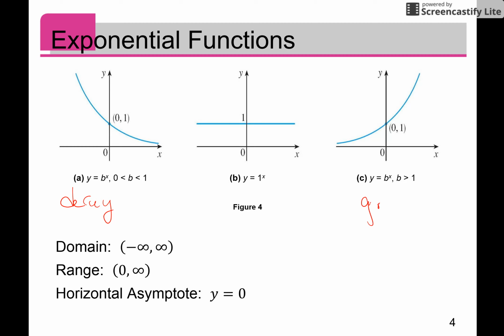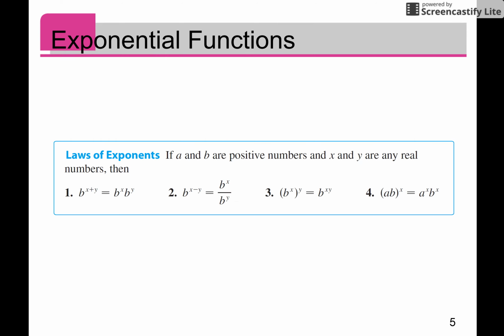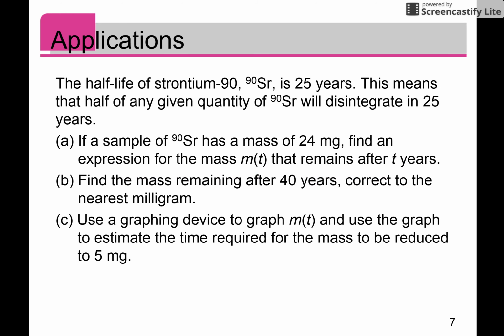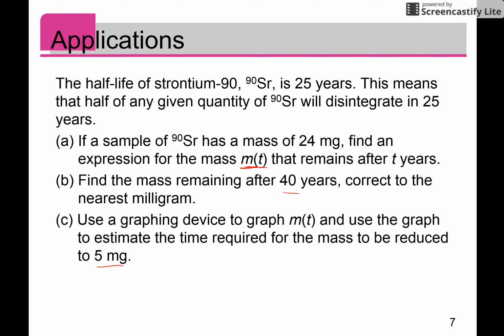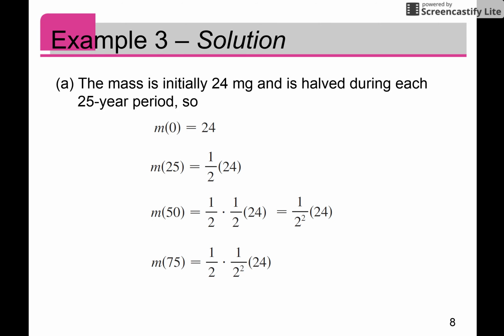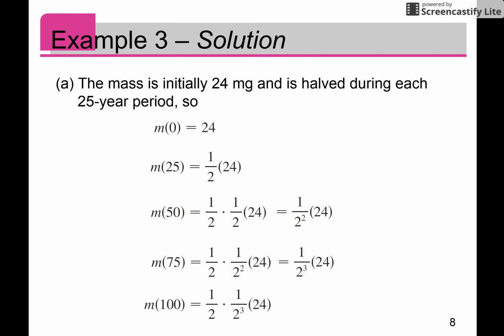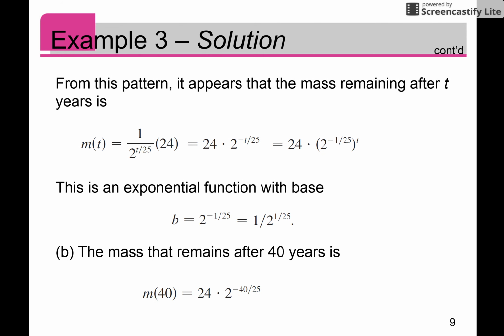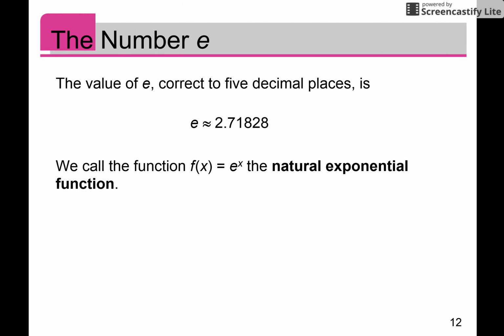Stewart ET Section 1-4.webm